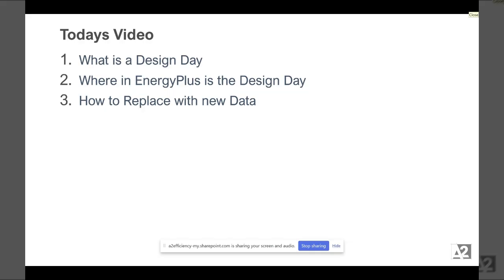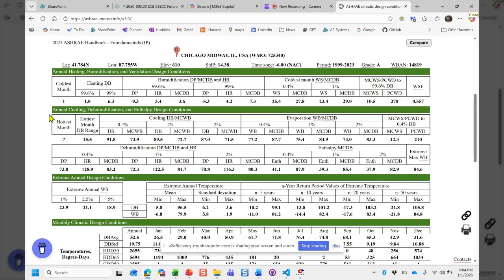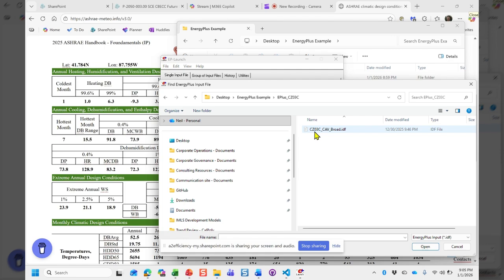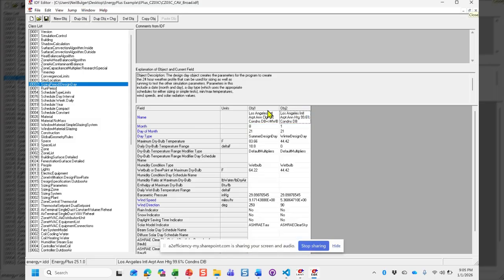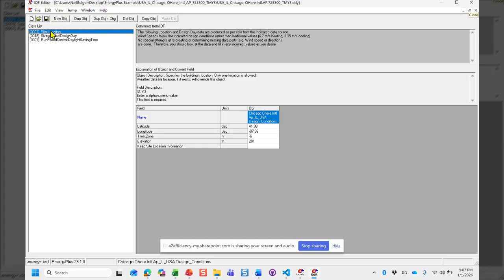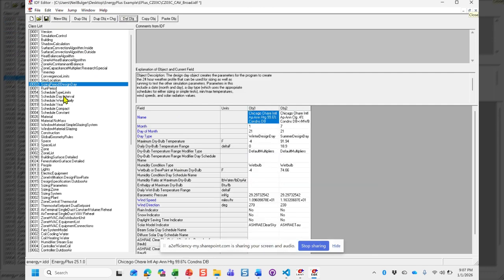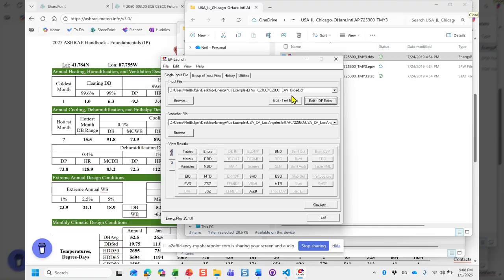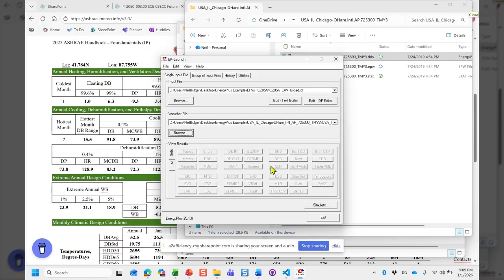How to Set Design Day Weather in EnergyPlus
This video demonstrates how to change the design day file and location in an EnergyPlus energy simulation. The video walks through the components associated with the design days and how to remove and insert new locations.